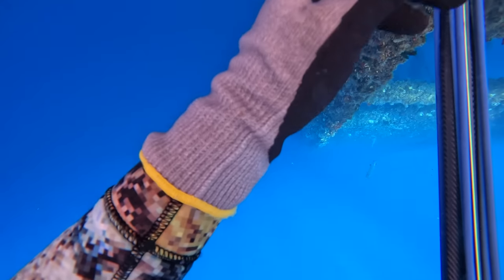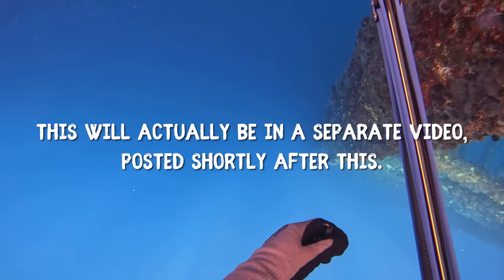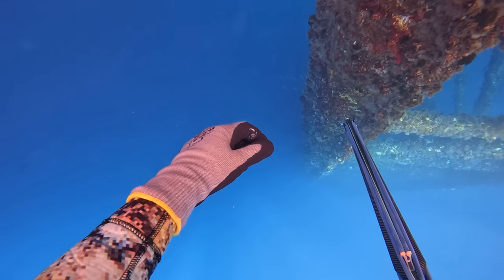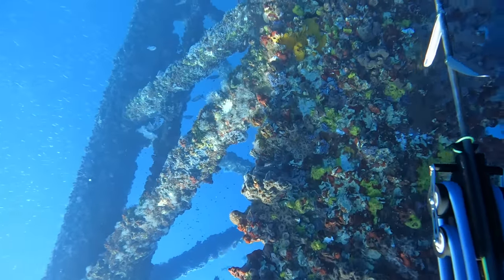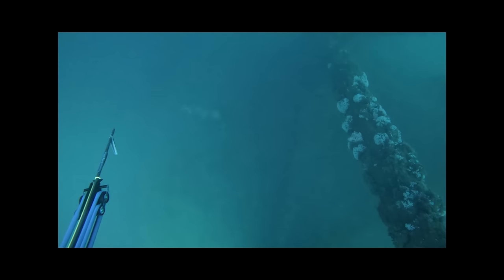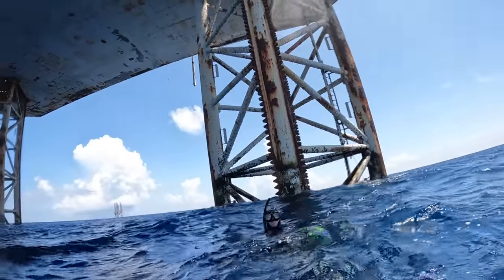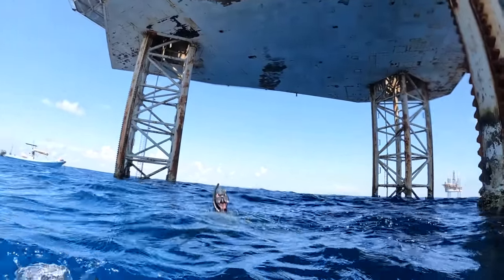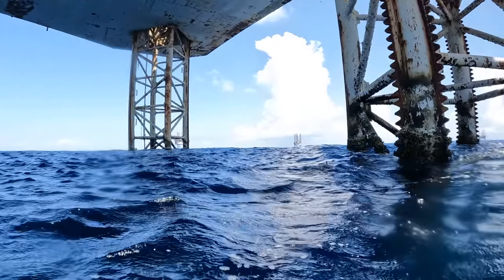My Deepest Freedives while Spearfishing Offshore Oil Rigs! {Walkthrough}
Here is the second half of the day diving with George! In this video, I walk through some super deep drops (for me) to look for red snapper on the bottom in 120 feet. After that, we move spots and find ourselves swarmed by big amberjacks, and even a cubera snapper comes up to check us out.

Update is coming in the next video.

Enjoy the channel and want to help support?